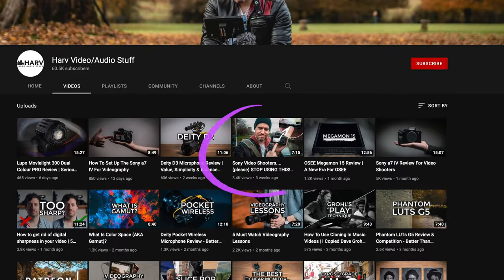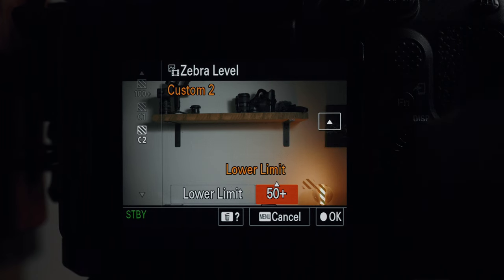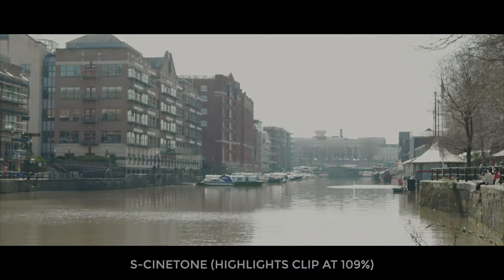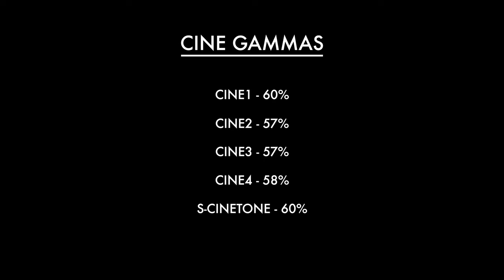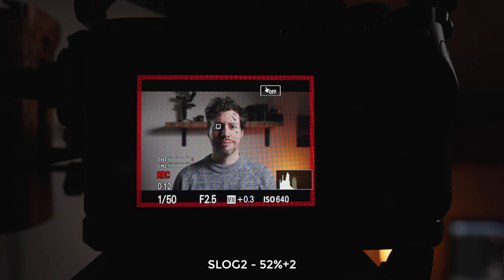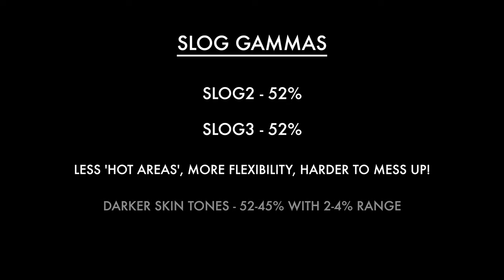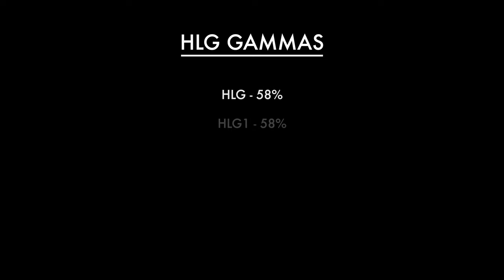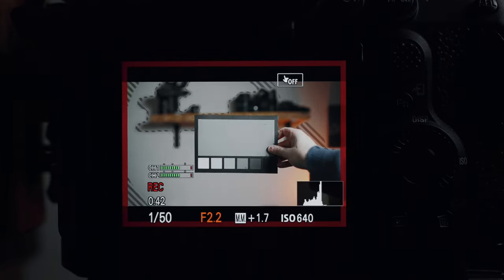Guide To Using Zebras With All Sony Gammas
By popular demand here is my guide to using zebras with the different Sony picture profiles. I cover all the cine gammas, S-Cinetone, S-LOG 2 and 3 as well as the HLG gammas. I did omit modes such as REC709, Pro, Cinema etc as they tend to be less popular plus there is lots of overlap with the other linear gamma examples in this video. I’ve been wanting to make this video for quite some time and it took a great deal of effort so I hope you find it helpful and interesting.

Not sure what zebras are? This is the video for you -

As promised, here are the outputs of all the gammas demoed in this video...
Cine1 - 109%
Cine2 - 100%
Cine3 - 109%
Cine4 - 109%
S-Cinetone - 109%
S-LOG 2 - 106%
S-LOG 3 - 94%
HLG - 100%
HLG1 - 87%
HLG2 - 95%
HLG3 - 100%

0:00 Intro
0:28 Heads up
1:02 Why did I make this guide?
1:59 In the menu
2:34 Standard plus range
3:05 Lower limit
3:31 Zebras to protect highlights
4:33 Protect highlights examples
6:08 Zebras to expose skin tones
7:23 Cine 1 skin tones
7:49 Cine 2 skin tones
8:14 Cine 3 skin tones
8:37 Cine 4 skin tones
8:55 S-Cinetone skin tones
10:49 S-Log 2 and 3 skin tones
12:59 HLG modes skin tones
16:11 18% grey?
17:34 Zebra tipss